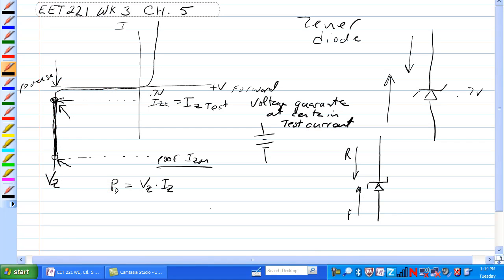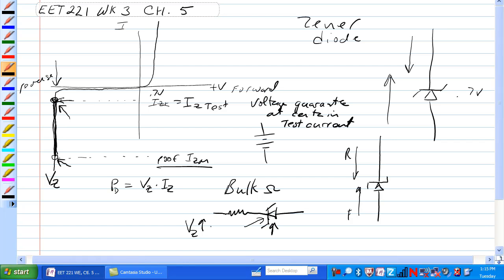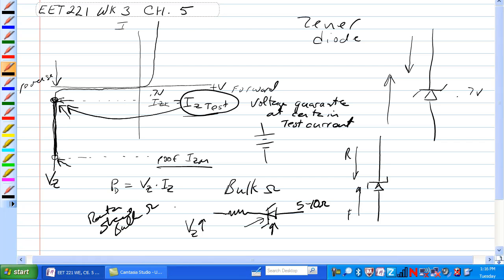Zener Diode Basic Part 2